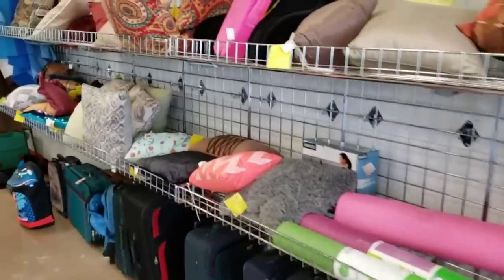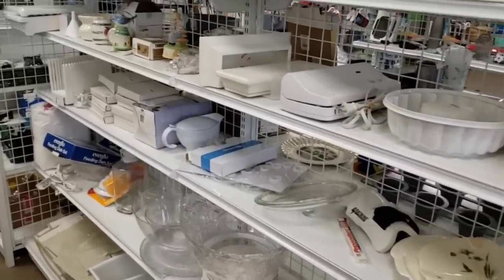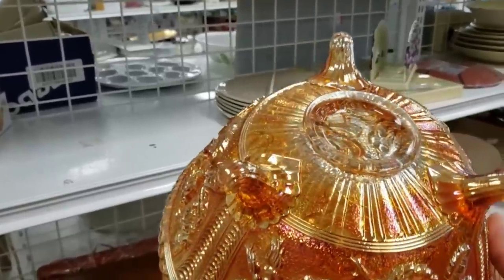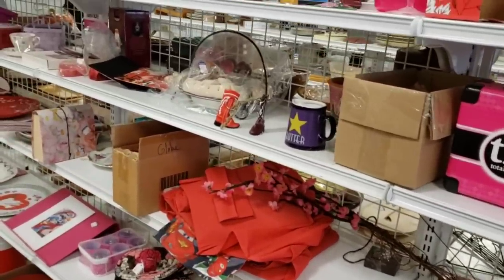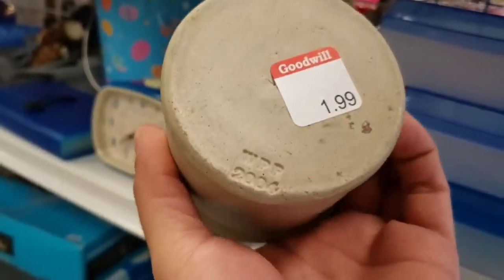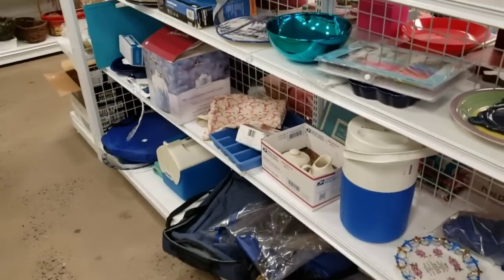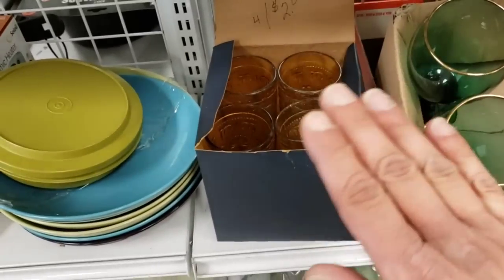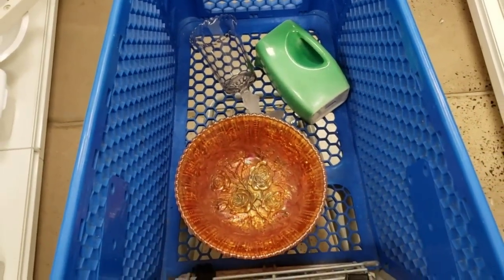I found ANTIQUES at Goodwill / Thrift Shop With Me / Thrifting for resale & collection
Hello there!

In today's video we are headed back to Goodwill!
I have to say, I was pleasantly surprised!

It might not have been the BIGGEST Goodwill haul, but, it was quality!

MT